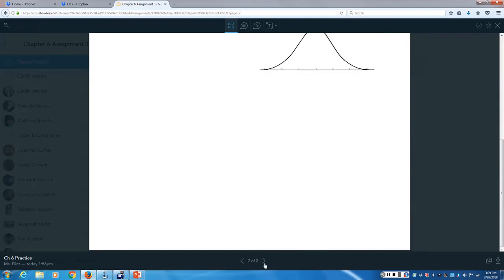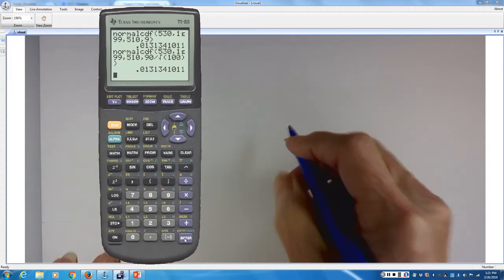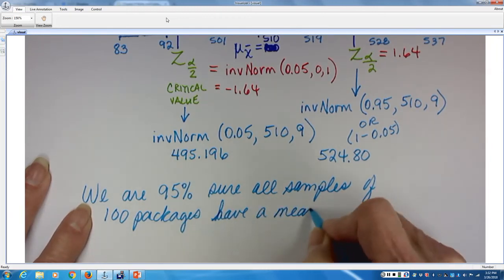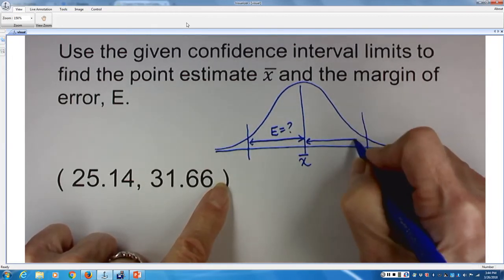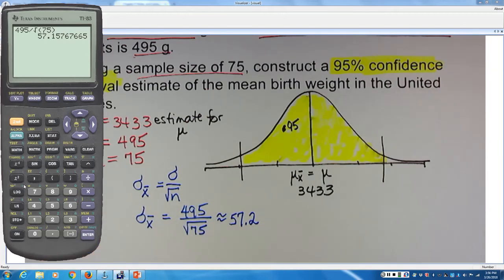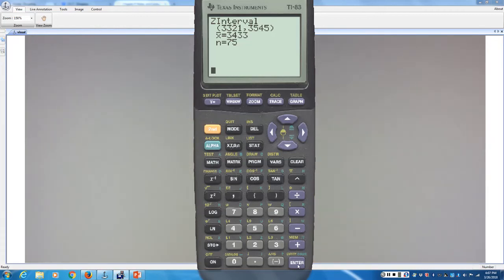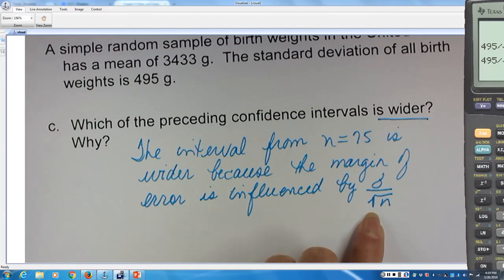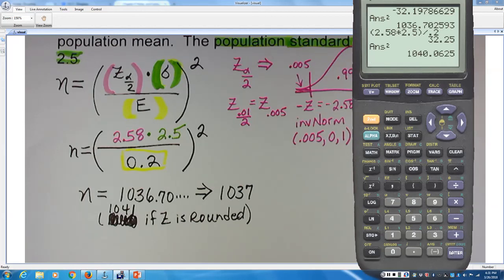1530 Estimates and Sample Sizes (ch 7)